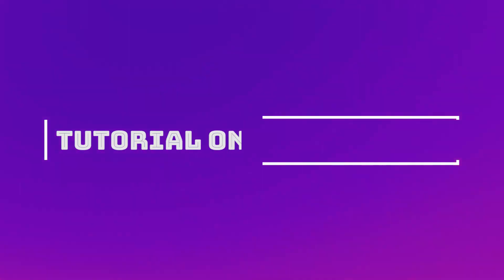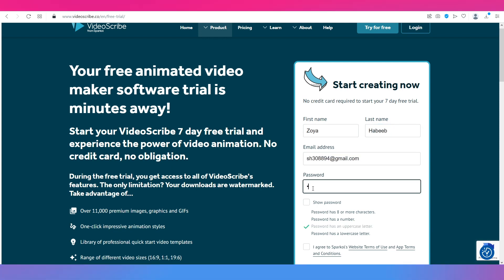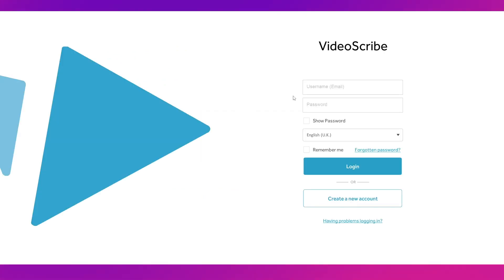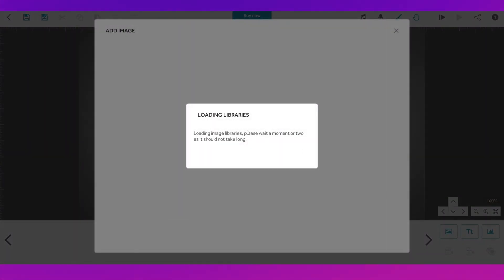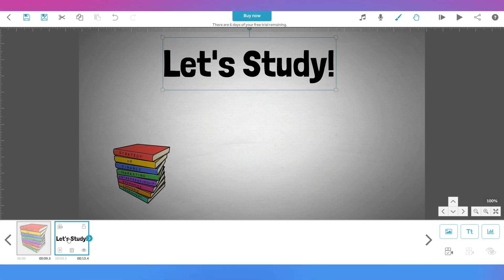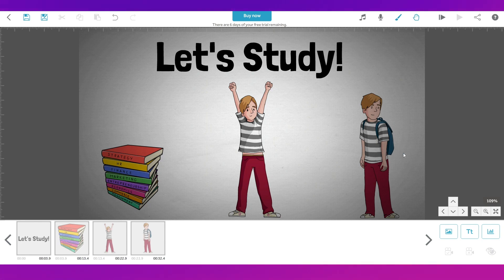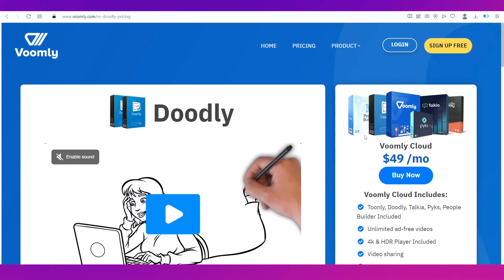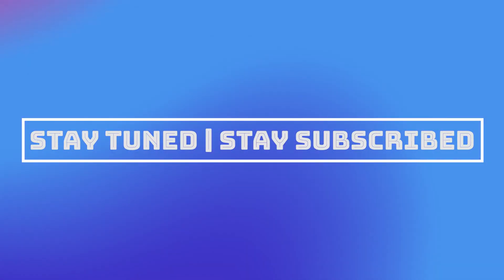Videoscribe Animation Tutorial | How To Use Videoscribe Tutorial (2023)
Are you looking for an easy way to create stunning whiteboard animations? Look no further! In this video, I'm going to show you how to use Videoscribe in just a few simple steps. Learn how to create amazing videoscribe animations that will capture your audience's attention and help you stand out from the crowd. Discover the power of Videoscribe and start creating amazing animations today!